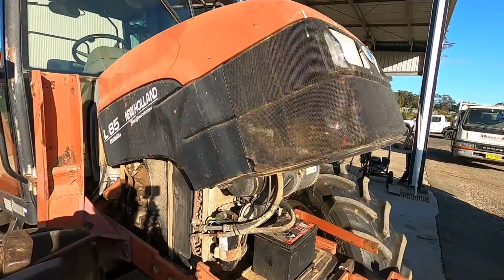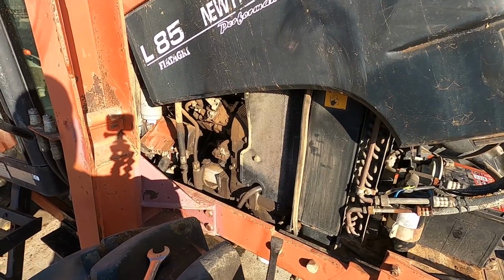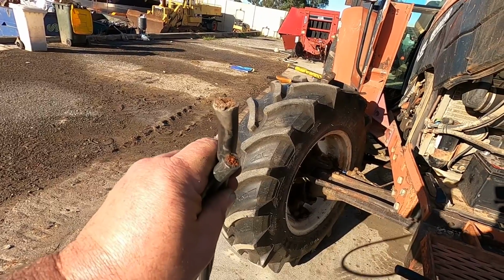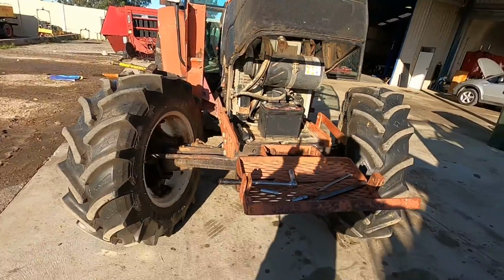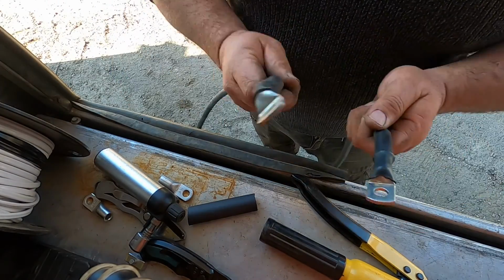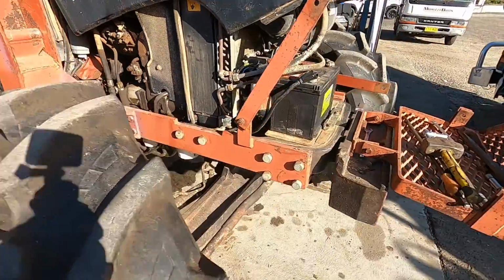Tractor wont start (quick fix)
quick video of my tractor with a lazy starter